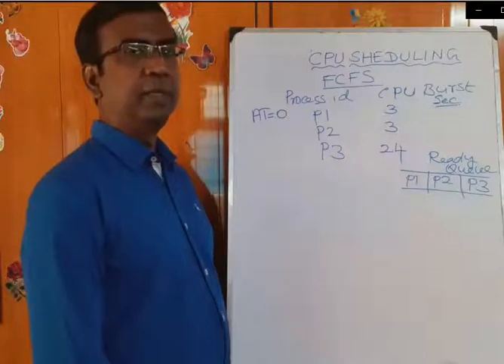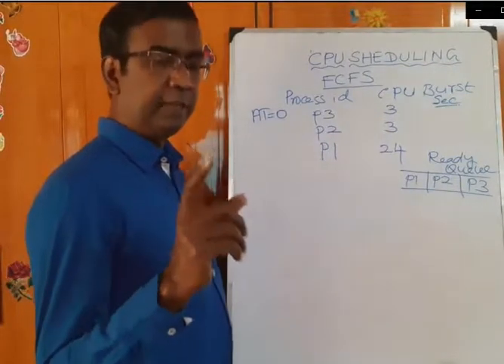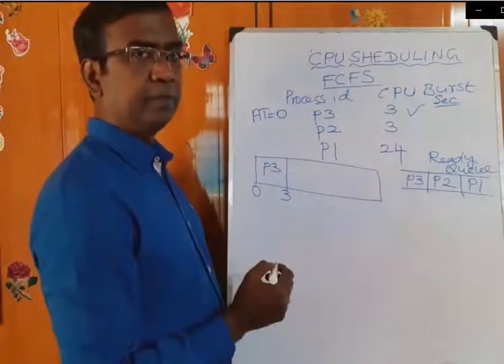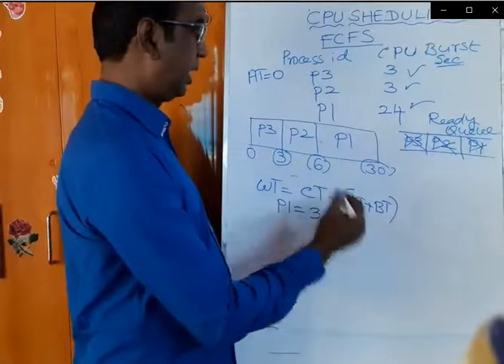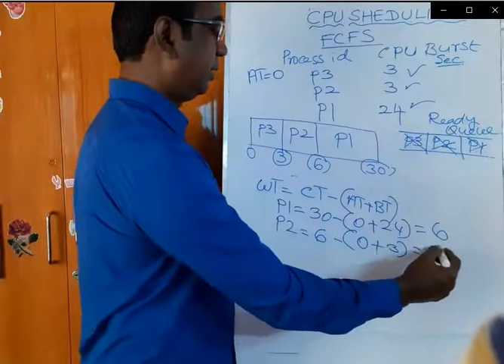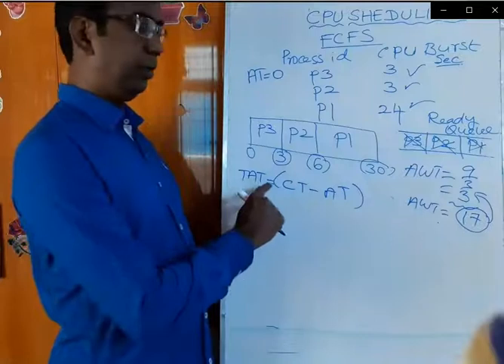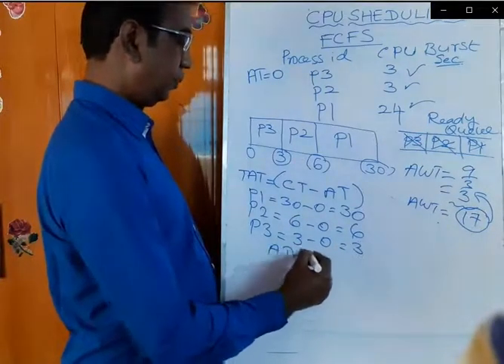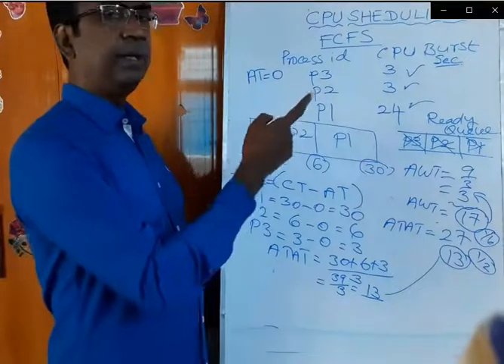CPU Scheduling FCFS Algorithm Example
Operating System Process Management CPU Scheduling Algorithm FCFS
First Come First Serve Example 2